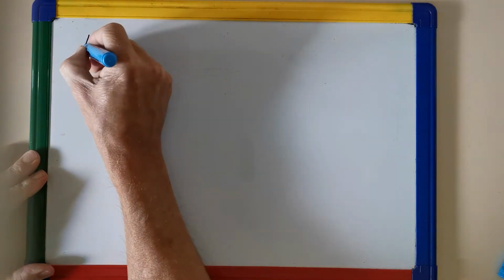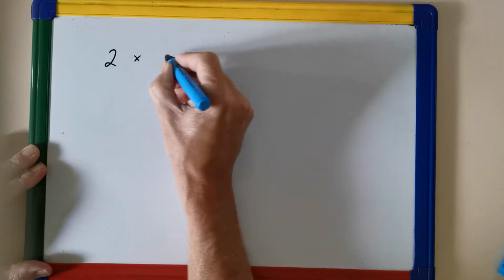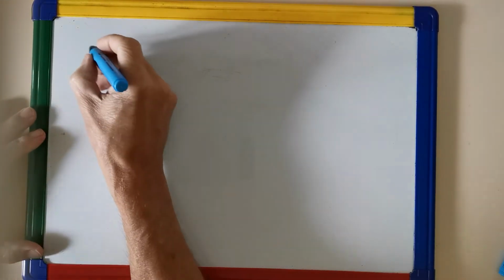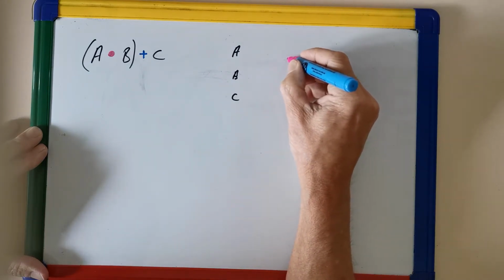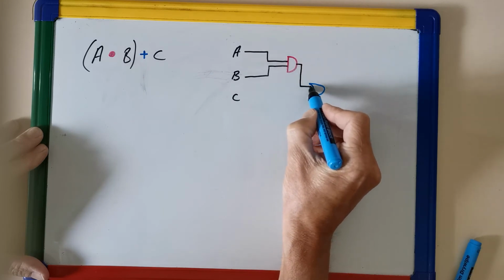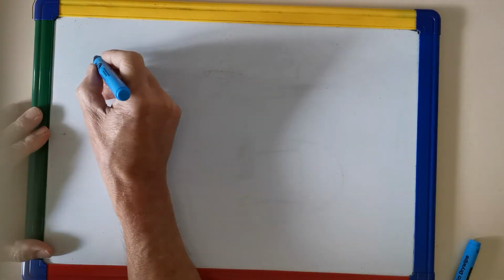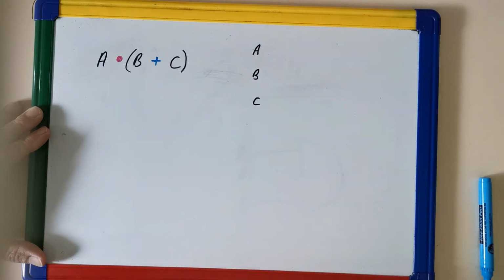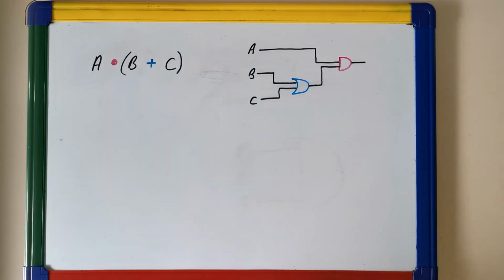From Boolean Equation to Circuit #4